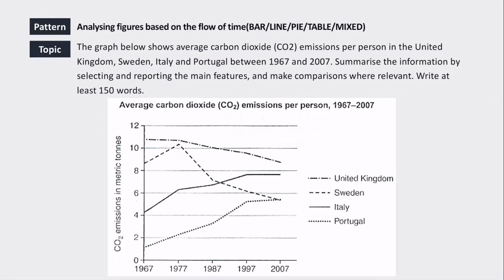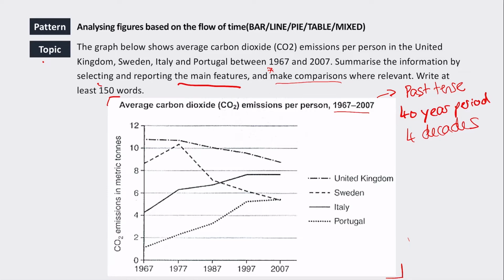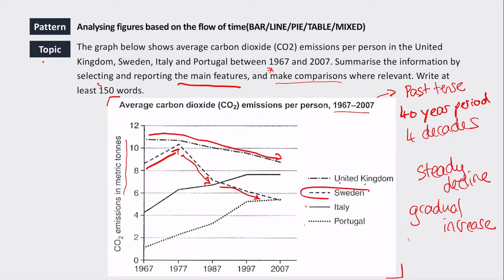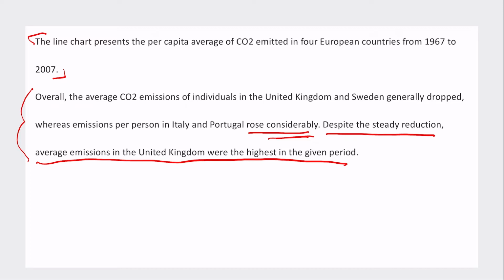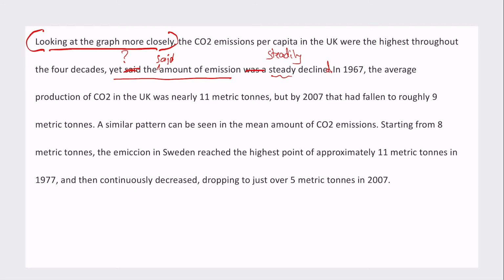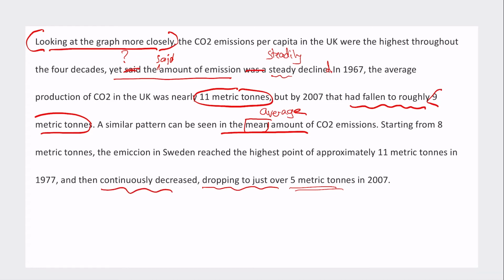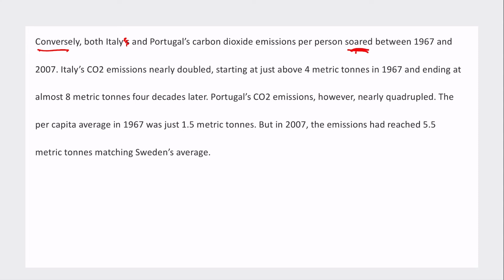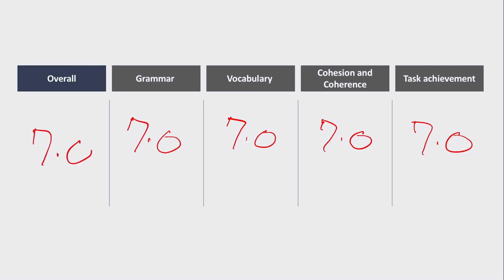How to write a good IELTS WRITING an essay with commentary #84